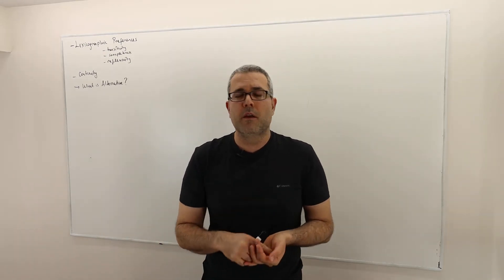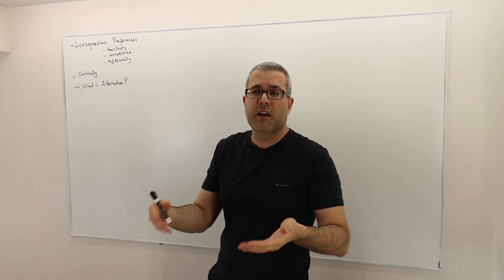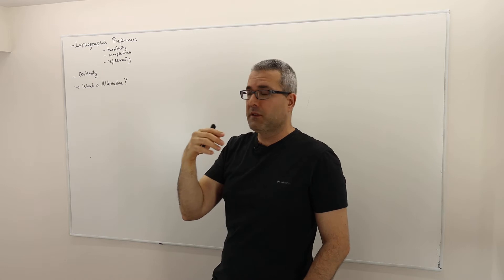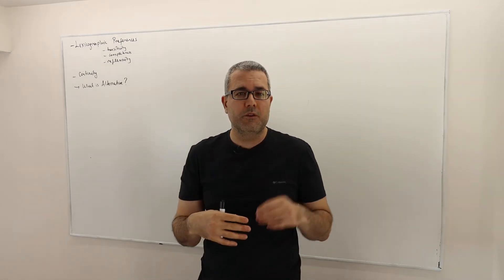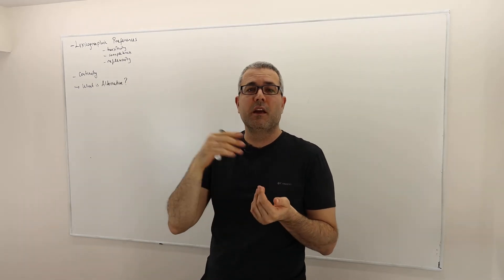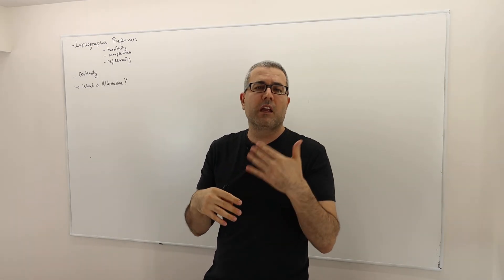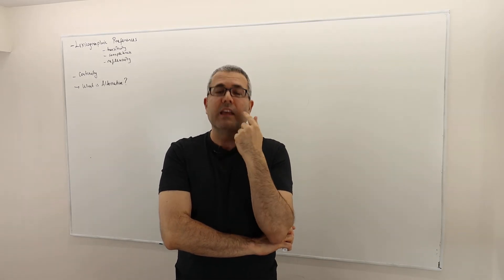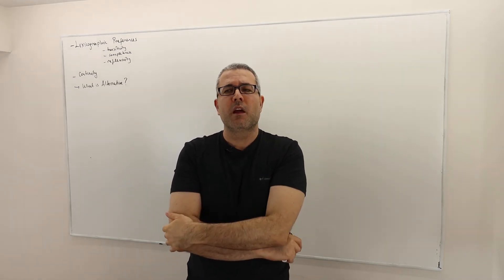(M1E7) [Microeconomics] What is Alternative?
In this episode I try to clarify the concept of alternative.

Important Note for Navigating Lecture Videos: Watching lecture videos with a proper order is important for effective learning. This is true because the concepts in each video is built over the ones that are introduced in “previous” videos. For this reason, I strongly recommend you watch the videos through playlists. for a recommended course outline.

This recommended course outline offers an ordered list of lecture videos, which I follow in my Microeconomic theory courses. Depending on your interest and objectives, you may prefer to skip some of the videos. For more user-friendly navigation I’ve tagged each video in this list by “Intermediate” or “Advanced.”

Most of the videos require some background in microeconomics (e.g., introduction to microeconomics). If you are looking for in depth understanding of the concepts of Microeconomic theory or a second-year college student, then you should watch videos that are tagged “Intermediate.” If you want some extra challenge, a fourth-year college student, or a Master student, then you can watch all the videos on this list, including the ones that are tagged “Advanced.”

If you are a PhD level student, then the videos on this list would be perfect resources for refreshing your knowledge or catching up with the rest of the class.